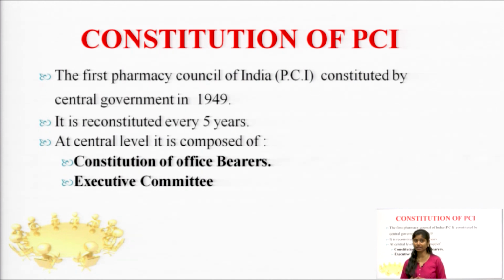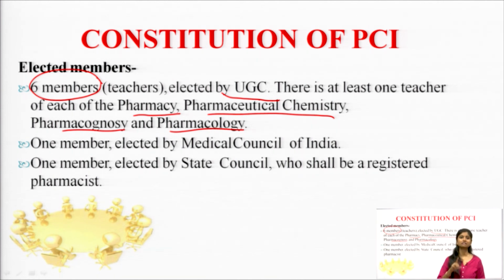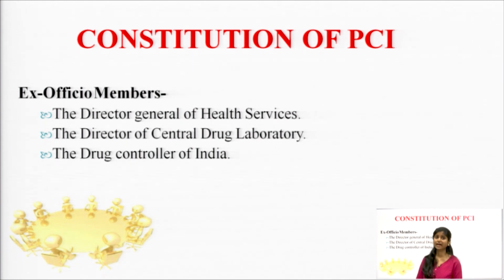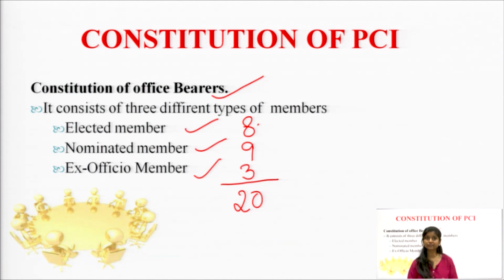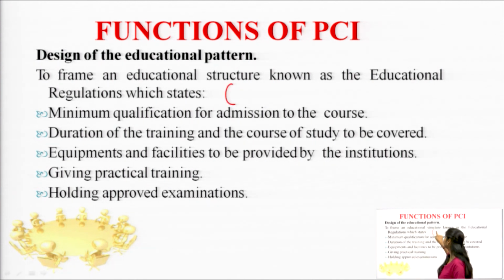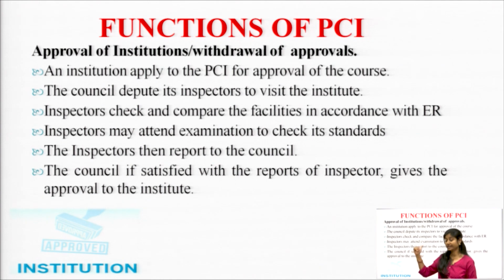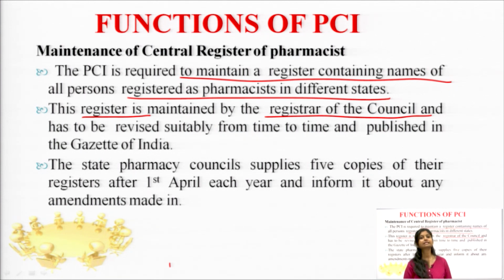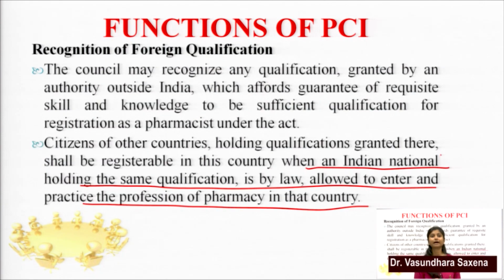Pharmaceutical Jurisprudence | Pharmacy Act 1948 Part-2 | AKTU Digital Education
Pharmaceutical Jurisprudence | Pharmacy Act 1948 Part-2 |